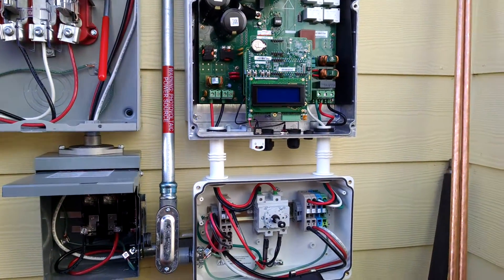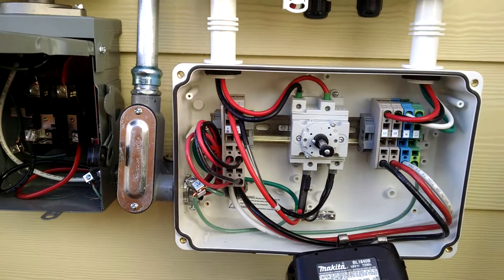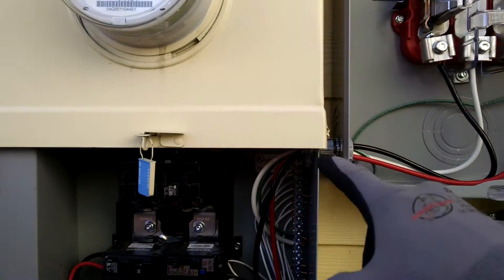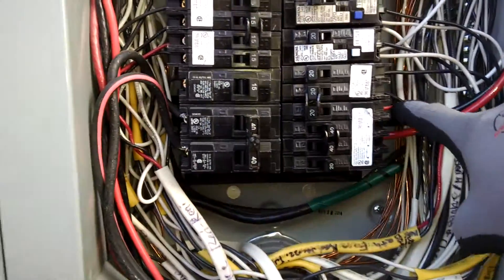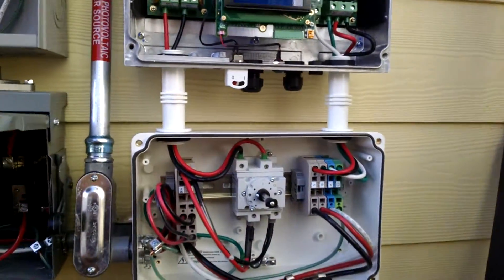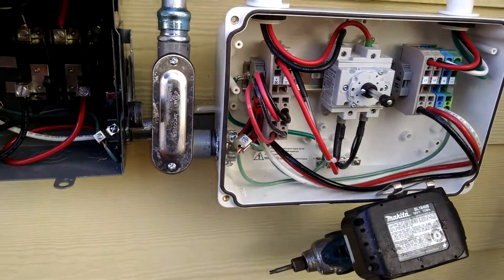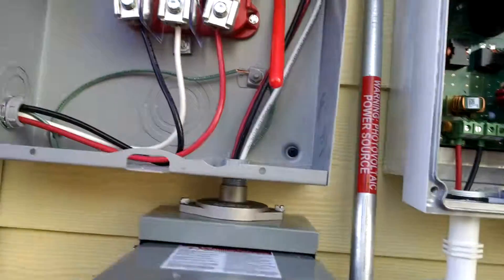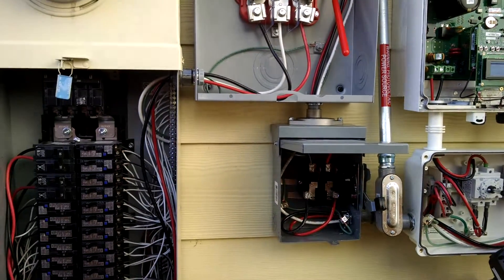ac install practices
brief video of a Solar Edge Balance-of-system installation (inverter, AC disconnect, Production Meter, and Backfed breaker)